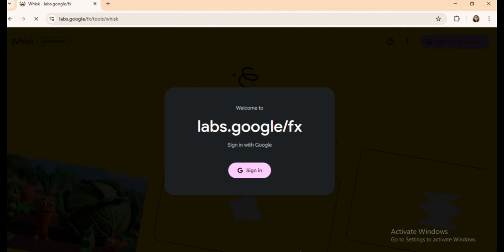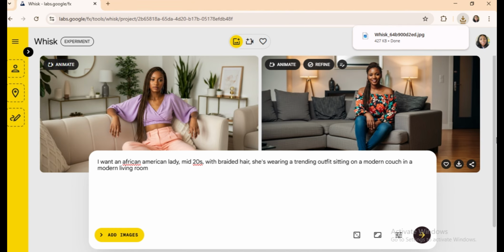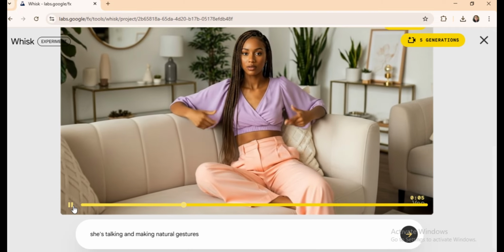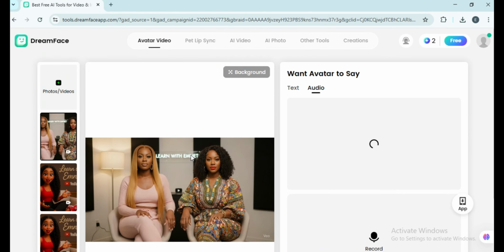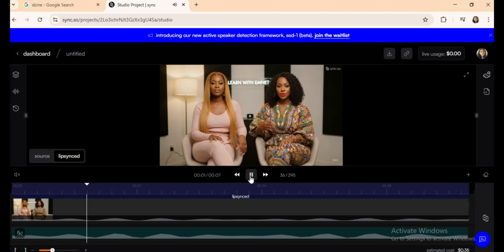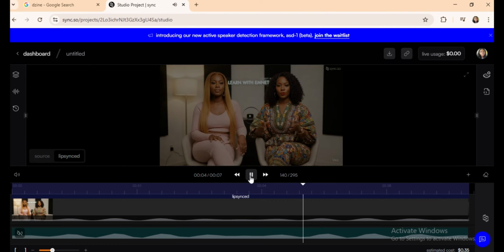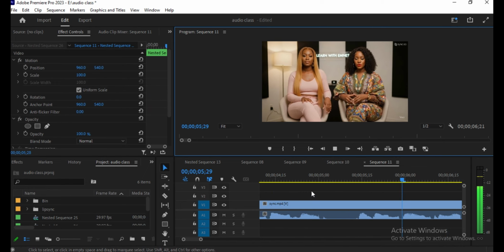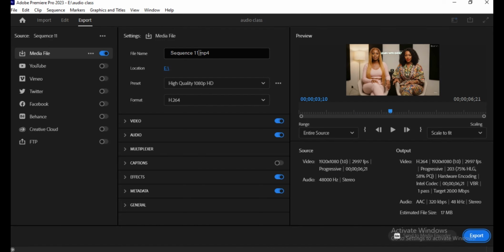How to Create AI Avatar Interactions (Full Tutorial + Bonus Tool)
Want to make two AI avatars talk naturally? Here’s how.

In this step-by-step tutorial, you’ll learn how to create smooth and realistic conversations between two avatars using AI tools. This workflow is designed to be simple and practical, with no complicated setup required.

* How to animate two avatars in different styles
* How to give each avatar its own personality and expression
* How to combine lip sync and animation for natural interaction
* How to add voiceovers and refine your final video

* AI storytellers
* Educators
* Content creators and animators
* African folktale creators
* Anyone working with avatar-based videos

* Use AI prompts to generate animation styles
* Add voice and movement to each avatar
* Create smooth interactions between characters
* Reduce repetition in lip sync animations
* Export and edit your videos for better results